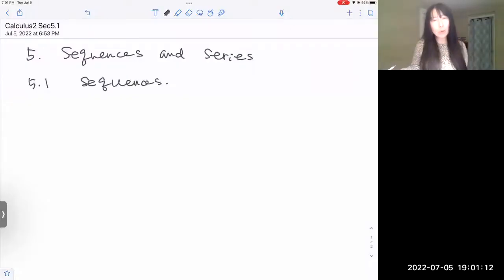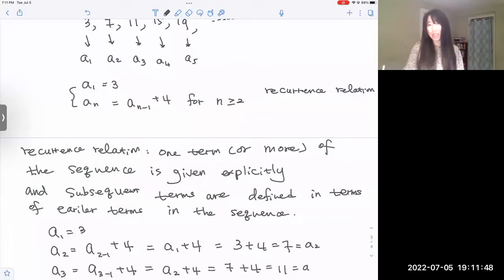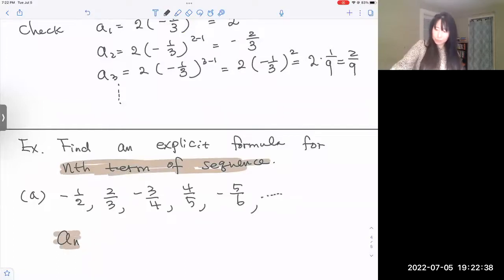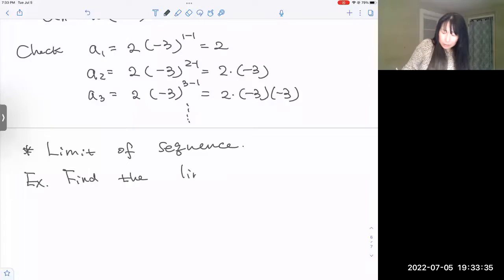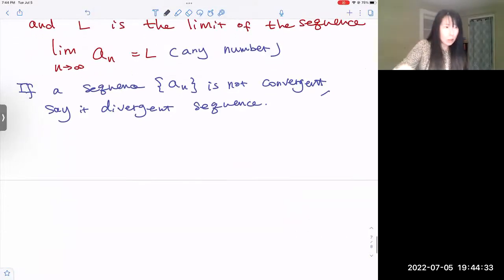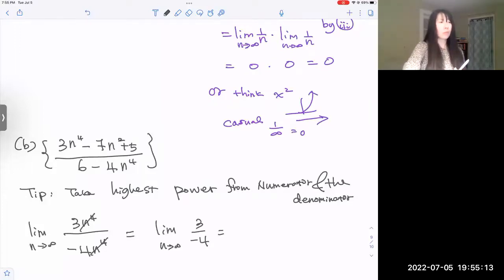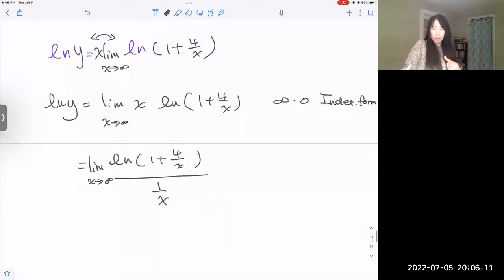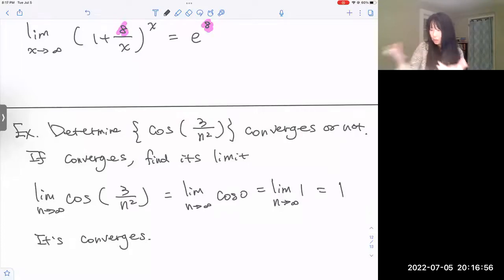Calculus2: 5.1 Sequences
Find the formula for the general term of a sequence.
Calculate the limit of a sequence if it exists.
Determine the convergence or divergence of a given sequence.